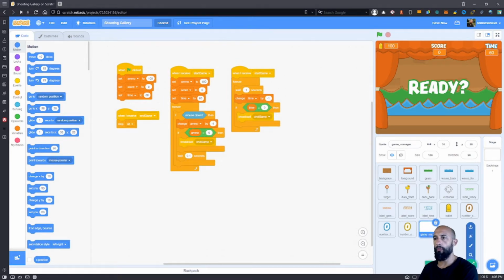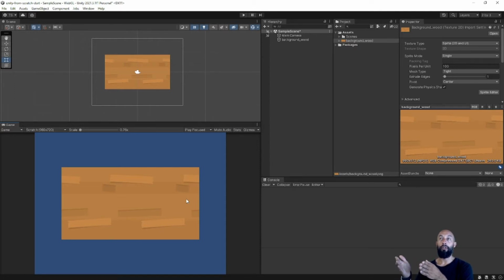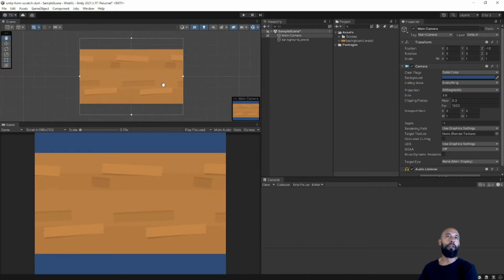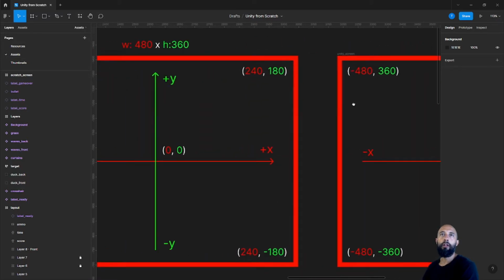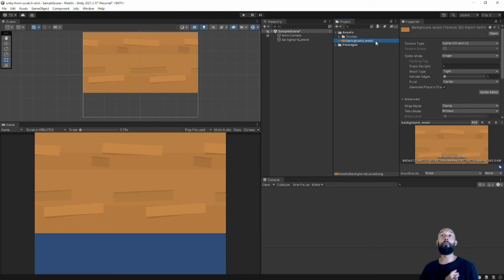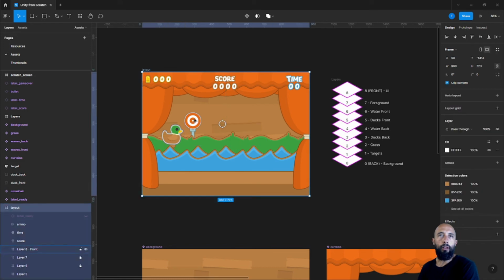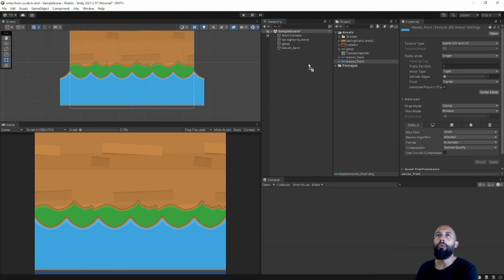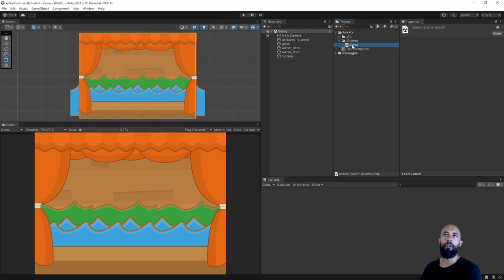Sprites in Unity: Importing, Position and Layers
In this video of my series on how to move from Scratch Programming into Visual Scripting in Unity using Bolt, I explain how to import Sprites into Unity and position it correctly taking into account the coordinate and layering systems.

TIMESTAMPS
00:15 How to import a sprite in Scratch
00:35 How to import a sprite in Unity
01:25 How to add a sprite to the game scene
02:25 Unity unit system vs Pixels
06:10 Understanding Unity camera size
08:50 How to position sprites in Scratch
11:35 How to position sprites in Unity
14:00 Changing Pixels Per Unit
15:50 Changing Unity texture import settings
18:00 Importing the remaining images
19:10 Working with layers in Scratch
19:30 Understanding the layer organization
21:05 Changing the order in layer in Unity
25:00 How to organize a Unity project